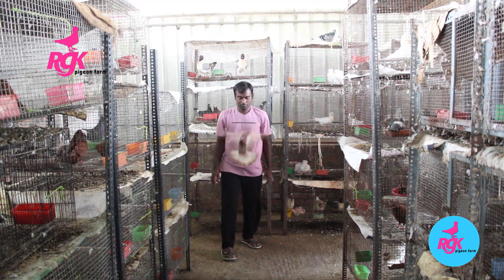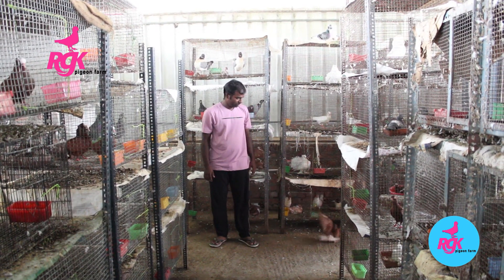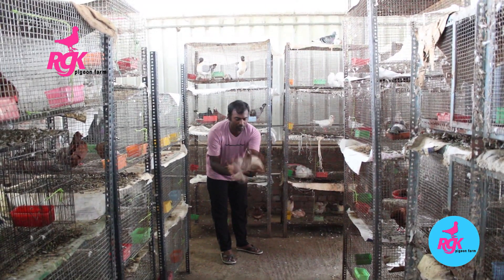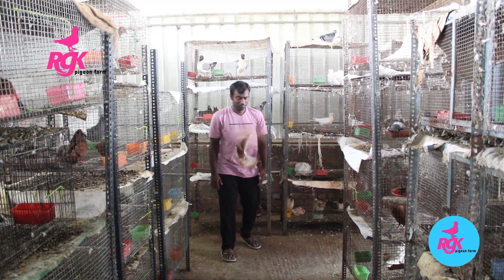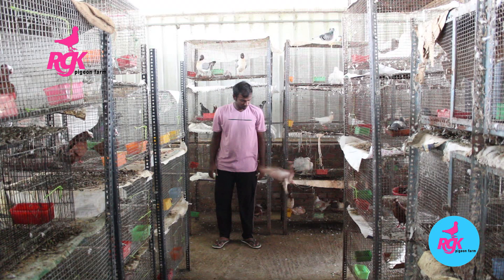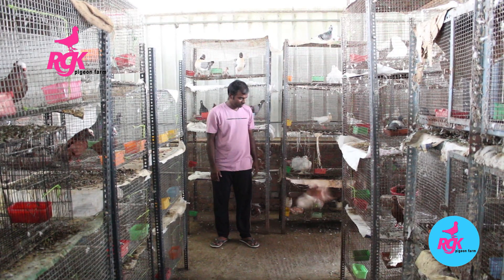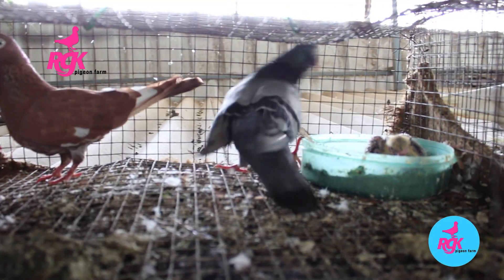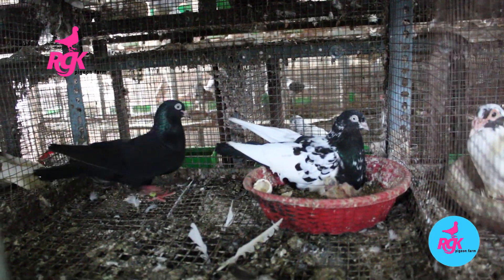ROLLER PIGEON VARIETYS & MY TABLE ROLLER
RGK PIGEON FARM

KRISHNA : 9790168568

MY TABLE ROLLER

ROLLER PIGEON VARIETYS